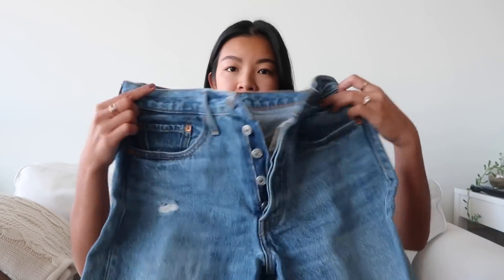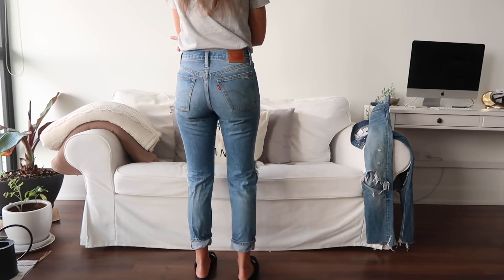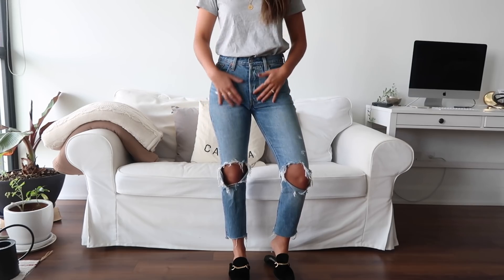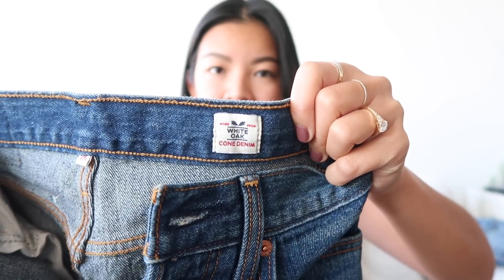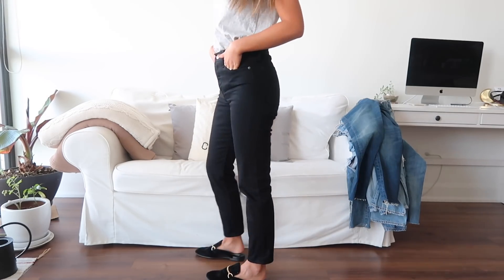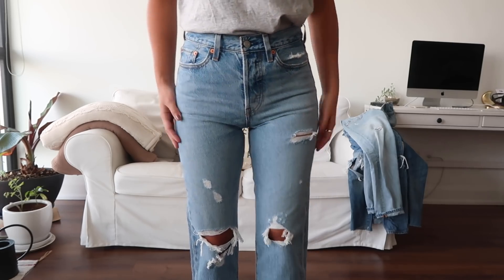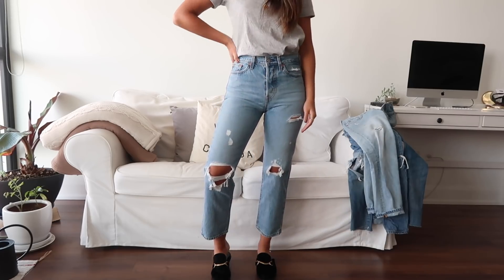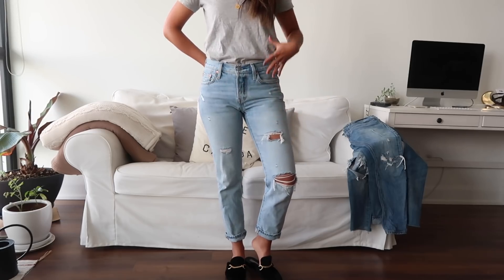BEST JEANS | LEVI'S TRY ON AND REVIEW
Hi cuties!

I finally made my next denim video and I sure hope you like it!! :)

I decided to review my Levi’s collection because I get so many questions about them.

Happy shopping!